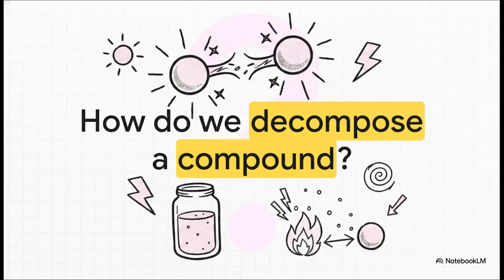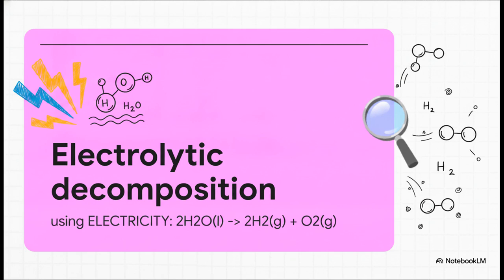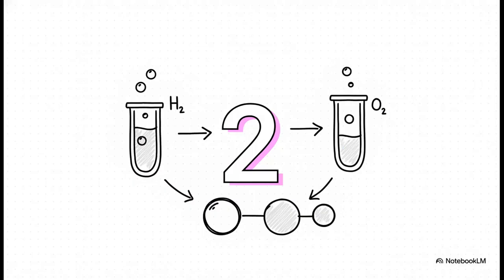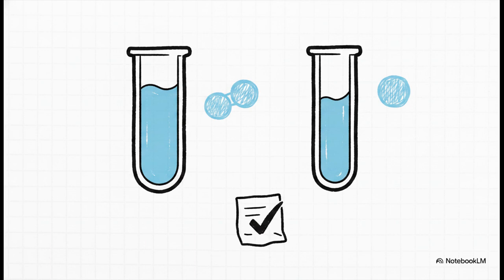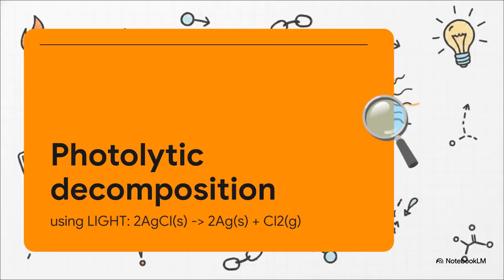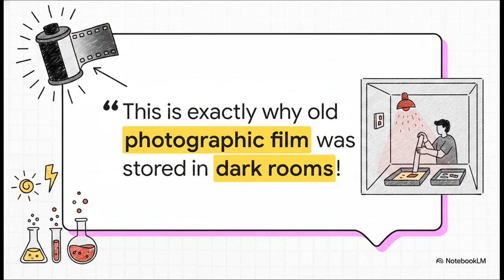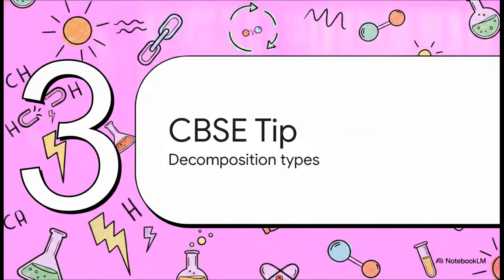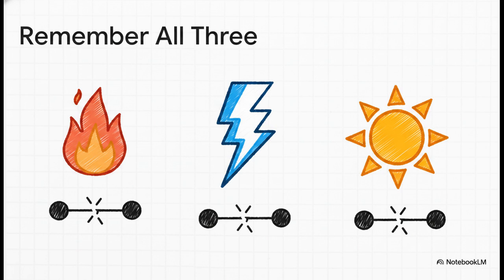Electrolytic decomposition (class 10 chapter 1) Chemistry made easy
Electrolytic decomposition — using ELECTRICITY: 2H₂O(l) →[electric current] 2H₂(g) + O₂(g) Here, hydrogen collects in double the volume of oxygen — a favourite CBSE numerical-observation question.
Photolytic decomposition — using LIGHT: 2AgCl(s) →[sunlight] 2Ag(s) + Cl₂(g) Silver chloride turns grey in sunlight — this is exactly why old photographic film was stored in dark rooms!
CBSE tip: Remember all THREE decomposition types with one line: Heat, Electricity, Light — Thermal, Electrolytic, Photolytic."